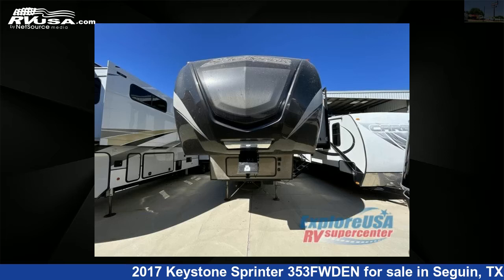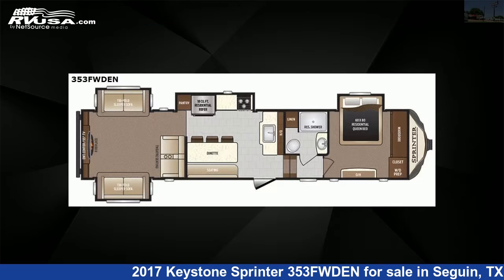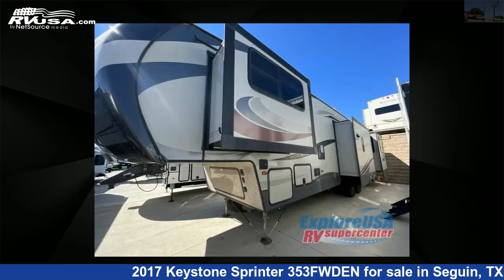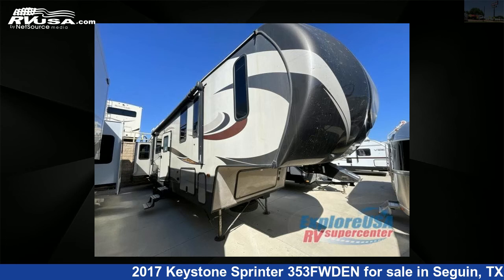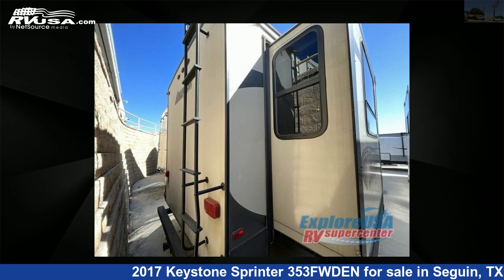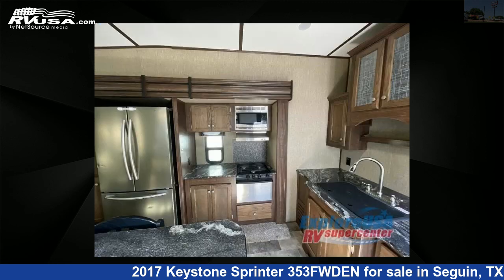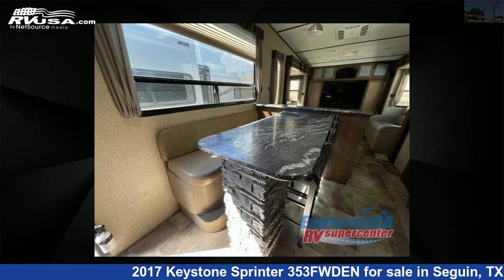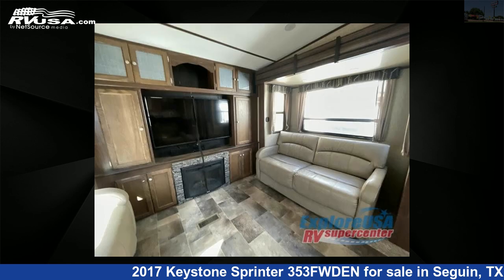Magnificent 2017 Keystone Sprinter Fifth Wheel RV For Sale in Seguin, TX | RVUSA.com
This 2017 Keystone Sprinter 353FWDEN is a Fifth Wheel RV. It is located in Seguin, TX 78155 and is offered for sale by ExploreUSA RV Supercenter - SEGUIN, TX. This Used Keystone Is 39' 0" in length and features 4 slideouts, sleeps 7, Slideout, and 81 gal fresh water capacity. The floorplan layout of this Fifth Wheel features Front Bedroom, Rear Entertainment.